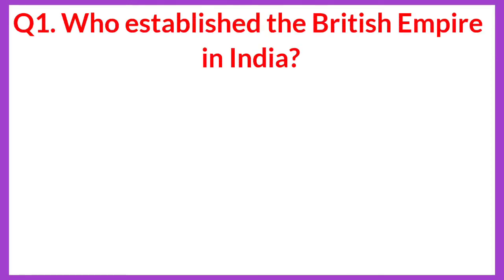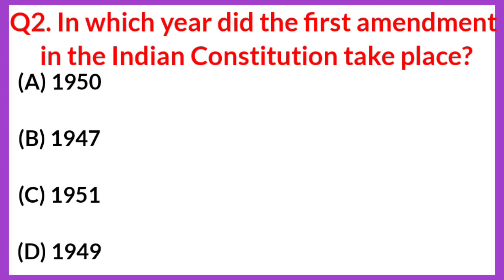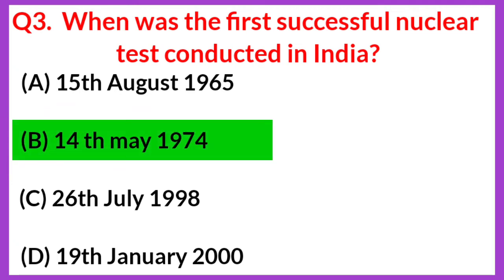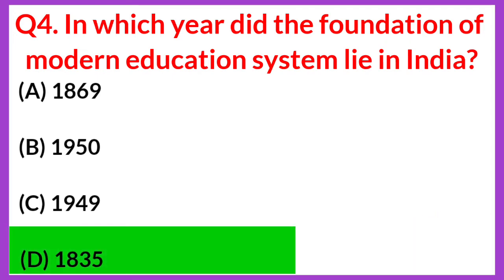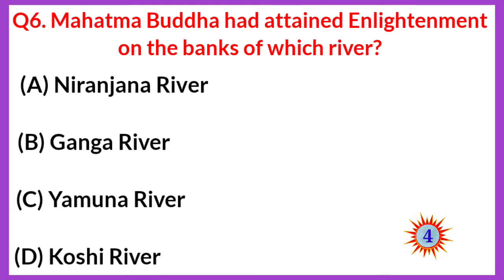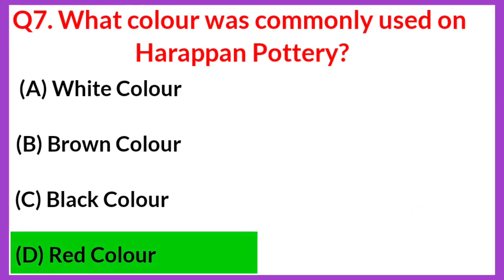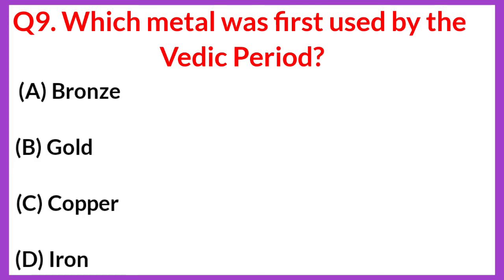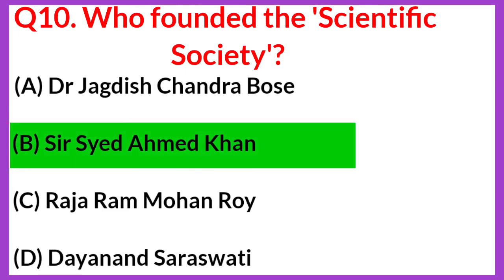GK In English || General knowledge Questions and Answers || GK Quiz In English || IPS,UPSC,IAS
Your Queries👇👇👇

1. Gk
2. Gk in hindi
3. Gk gs study
4. Gk study
5. Gk questions and answers
6. Gk questions and answers in hindi
7. Interesting facts
8. Interesting Gk in hindi
9. interesting Gk questions and answers
10. General knowledge
11. General awareness in hindi
12. World Gk
13. World gk in Hindi
14. Competitive exam
15.India gk
16. India polity gk
17. Gk quiz
18.Some amazing facts
19.samanya Gyan
20. samanya gyan prasna utar
21.Gk gs study
22. Gk questions with answers
23. Basic gk questions
24. Basic gk questions and answers hindi
25. gk in hindi gk
26. Ssc ki taiyari kare
27. All Competitive exams
28. gk ke questions and answers
29. Gk questions with answers hindi
30. 2021 gk questions and answers
31. Current affairs
32. Current affairs in hindi
33. Current affairs questions and answers
34. Current affairs hindi
35. Gk test
36. Gk test kare
37. Sab kuch janiye gk
38. Geography gk questions with answers
39. Lucent gk gyan
40. Lucent gk top 40
41. General information
42. basic information
43. gk video
44. Gs Gk study Ganesh
45. gk ka sawal jabab
46. General awareness in hindi
47. general knowledge for kids
48. Political gk
49. Science gk
50. Banking gk
51. SSC gk in hindi
52. Upsc gk
53. Sports gk questions and answers hindi
54. 2022 gk questions
55. Gk questions with answers 2022
56. History gk
57. gk afroz
58. सामान्य ज्ञान
59. सामान्य ज्ञान प्रश्न उत्तर
60. तथ्य भारत के
61. क्विज प्रतियोगिता
62. gk tricks
63.
64. जीके के साथ
65. जेनरल नॉलेज
66. जीके क्वेश्चंस
67. जीके क्वेश्चंस विद आंसर्स
68. G k questions
69. प्रश्न और उत्तर जीके
70. general awareness quiz
71. general knowledge quiz
72. सामान्य ज्ञान क्विज हिन्दी में
73. जीके by खान सिर
74. khan sir gk
75. ips questions and answers
76. gk today
77. current Affairs important questions
78. Gk questions and answers gk
79. Lucent gk questions with answer
80. Gk sawal aur jabab
81. gk for all competitive exam
82. gk for government jobs
83. important days
84. महत्वपूर्ण दिवस
85.  BR GK STUDY
86.  RDB STUDY
87.  Gk basics
88. Gk world
89. Gk quiz
90. Gk tricks in hindi
91. Ganesh Study Point